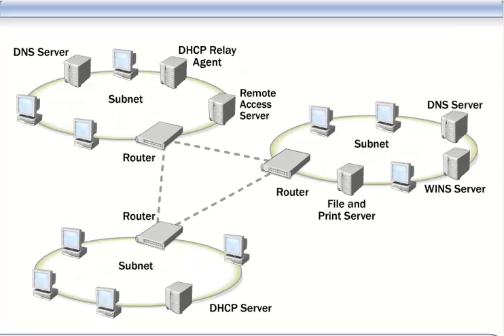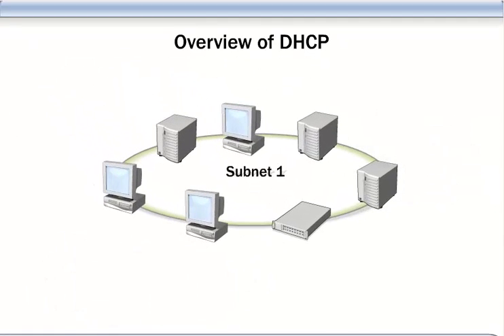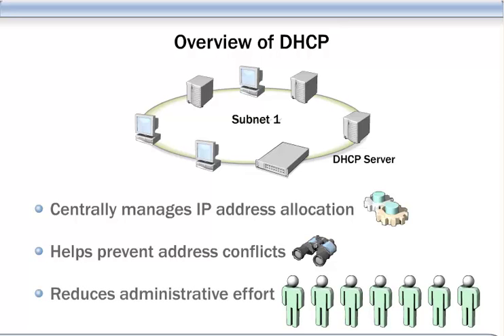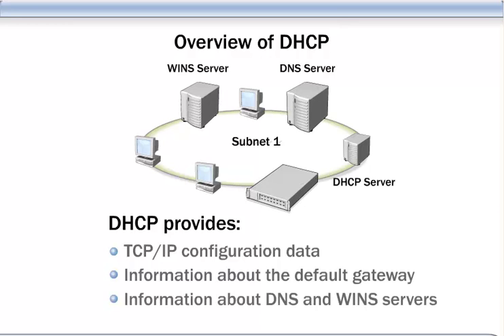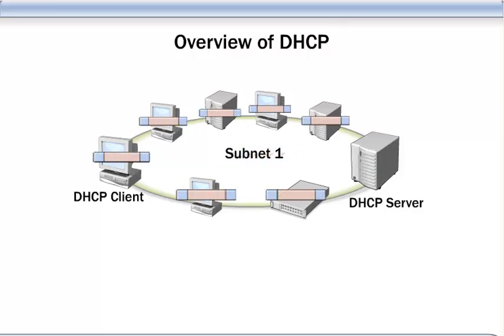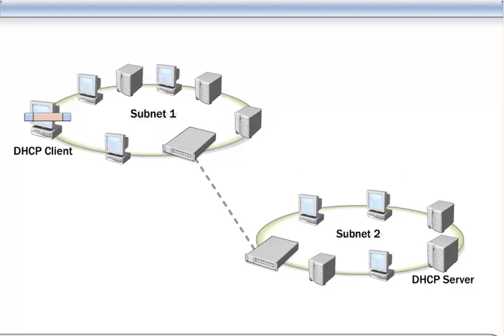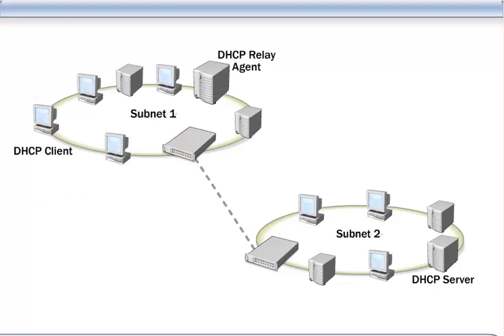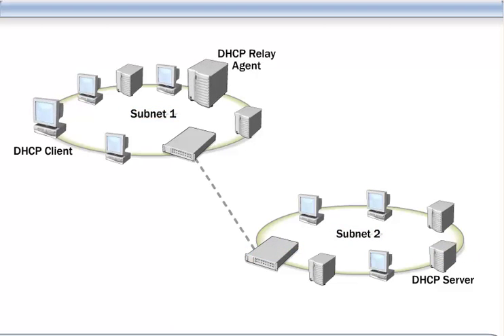DHCP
Video on DHCP by MS. Converted from SWF to MP4